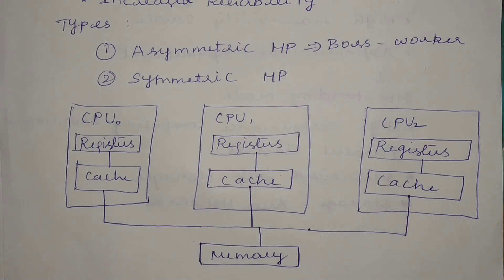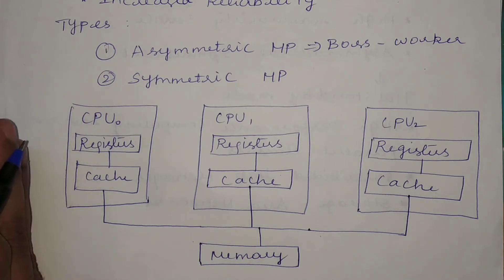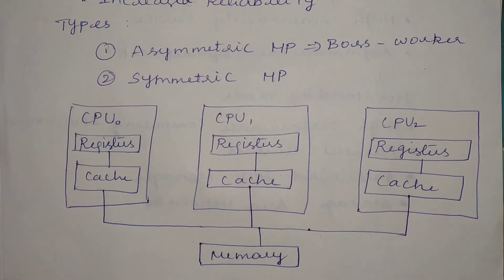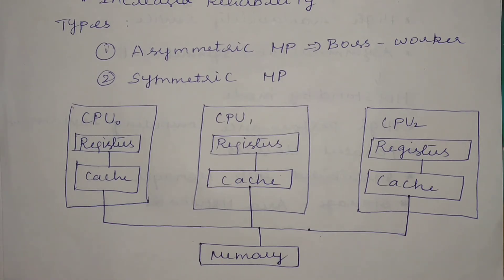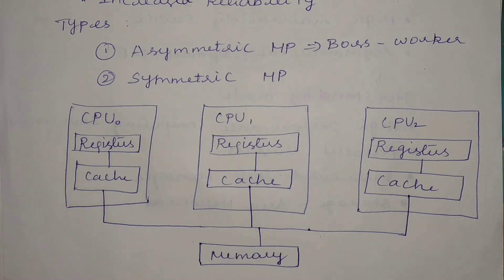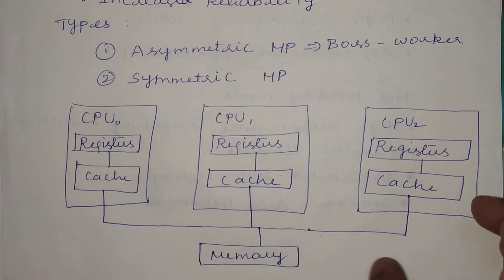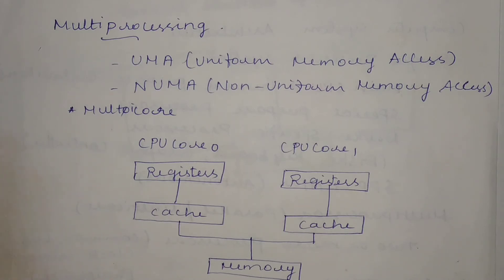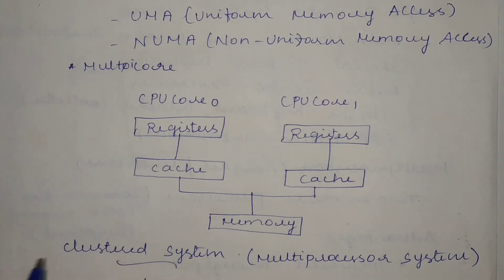Clustered system | Operating Systems | Multiprocessor System